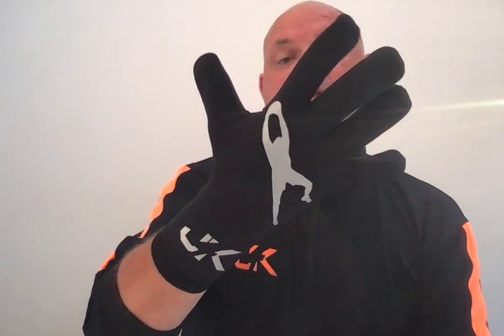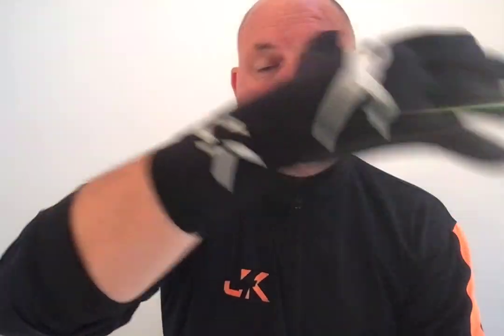J4K Trainer Goalkeeper Glove